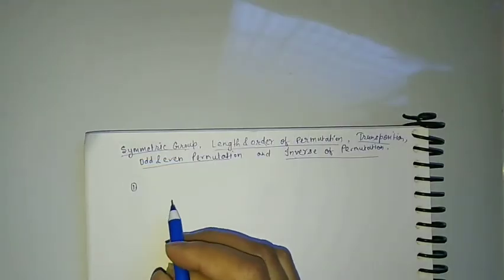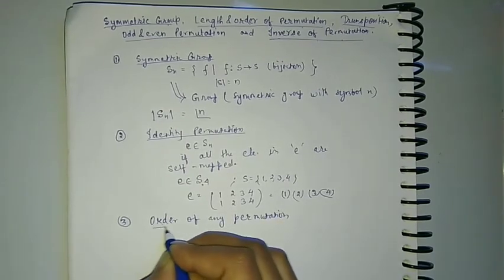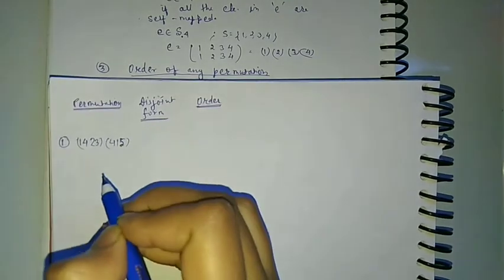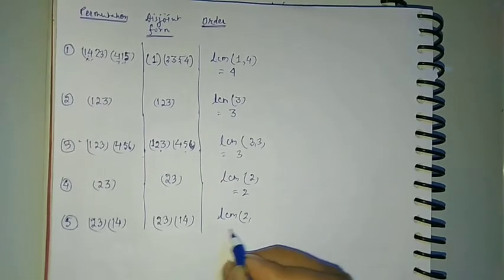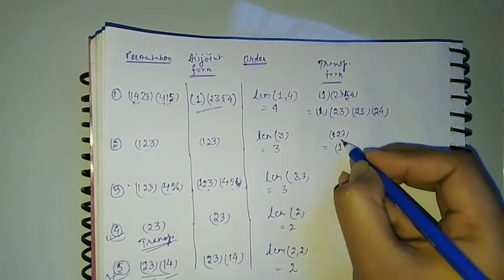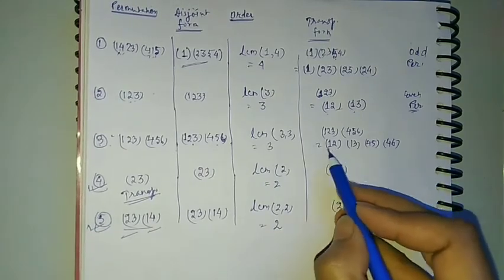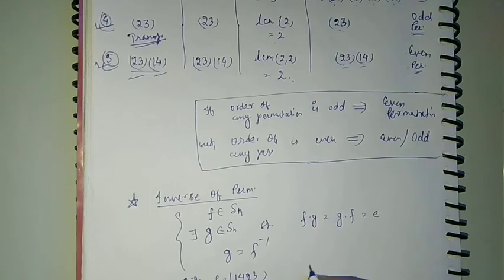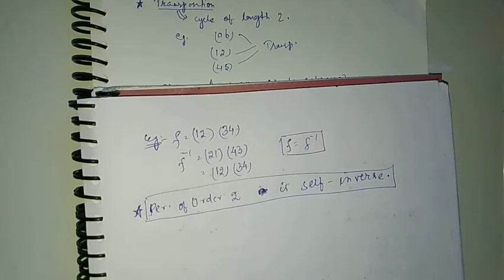Order of permutation|Odd&Even permutation|Transposition|lec-11|Group theory|MathLOG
Hello & welcome to the channel. Here you get conceptual understanding of Mathematics(10+2 ,B.Sc & M.Sc level) in easiest way.